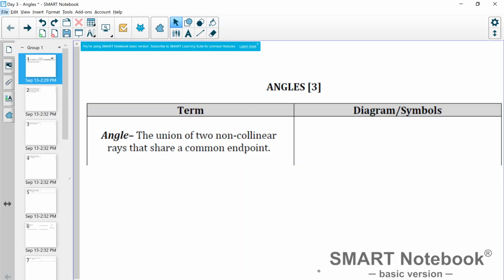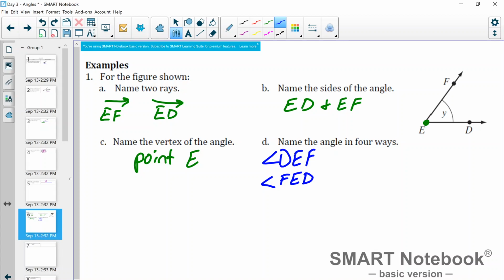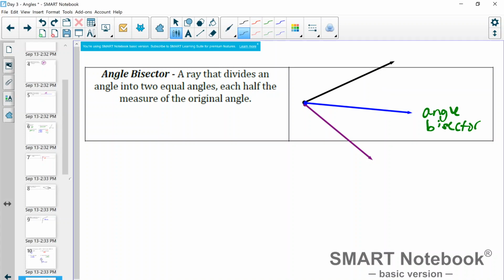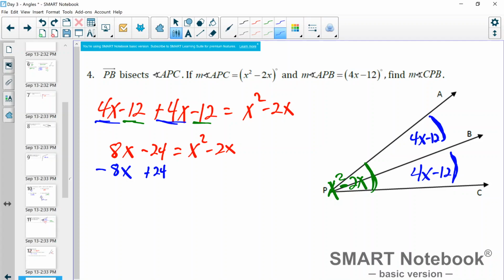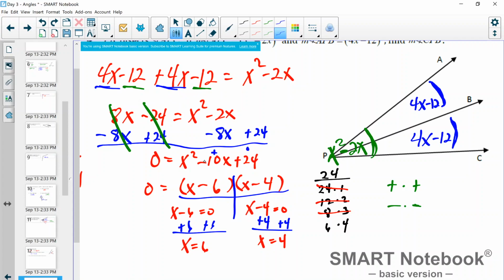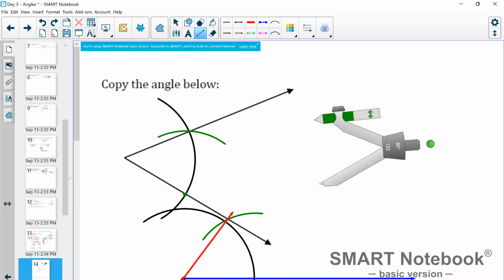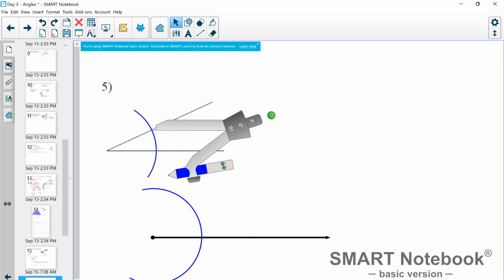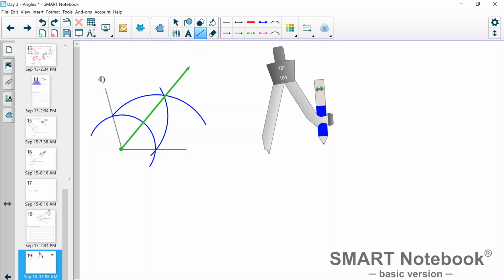U1D3 Angles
Properties of Angles and how to copy and bisect an angle using a compass and ruler